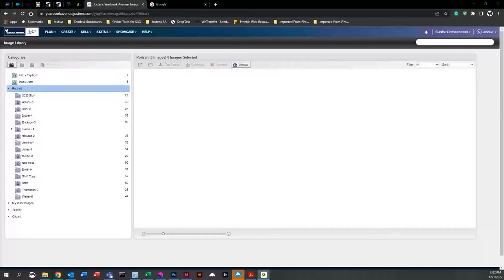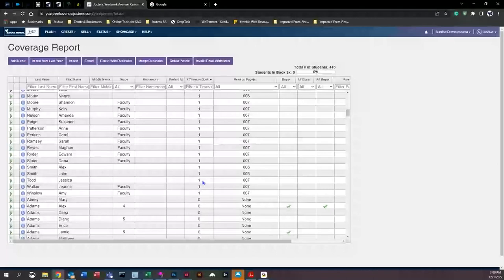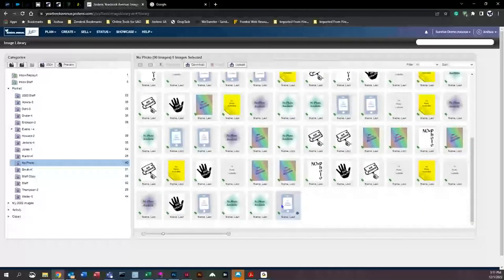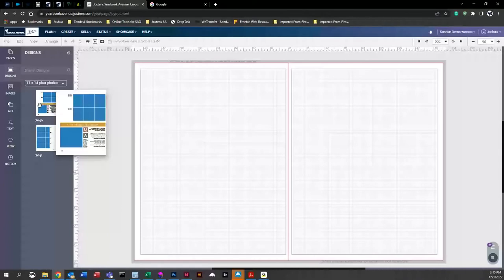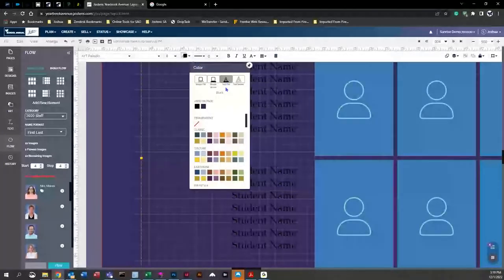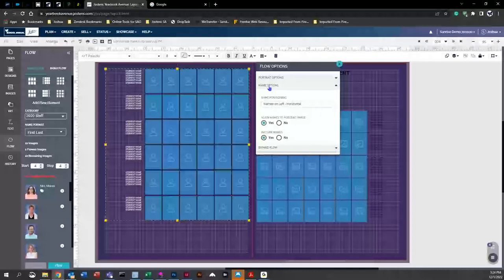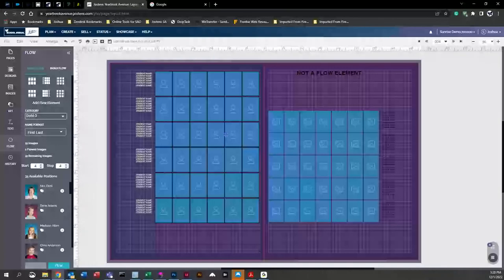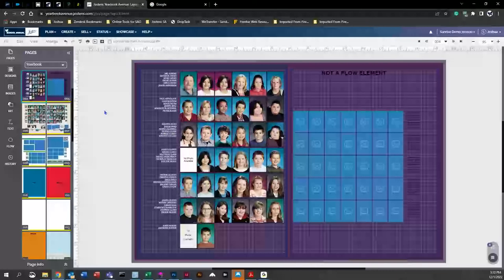Working with Portraits SAO 12-1-2022 #2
Live Webinar - Working With Portraits 12-01-23

In this live webinar, we review printing class sheets for review and correction, strategies for detecting duplicate portraits, correcting student names, categorizing students, and using the flow feature to build class pages.